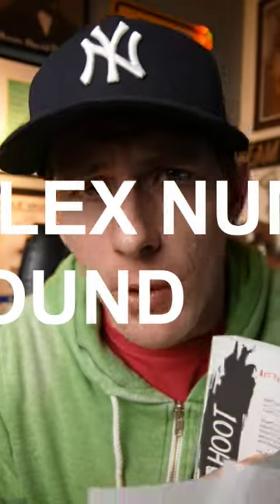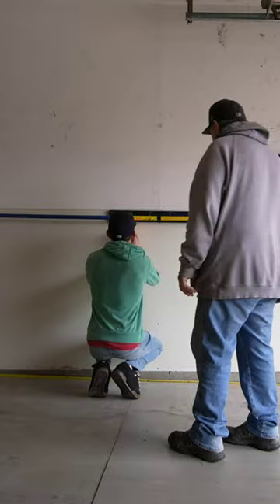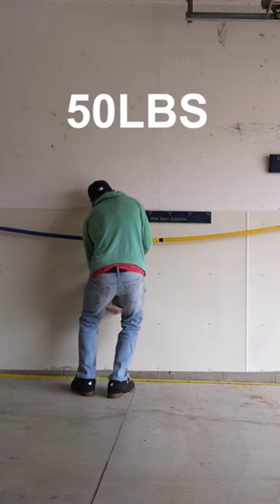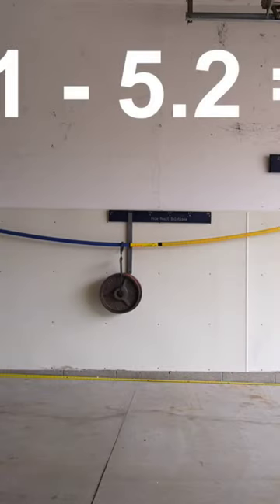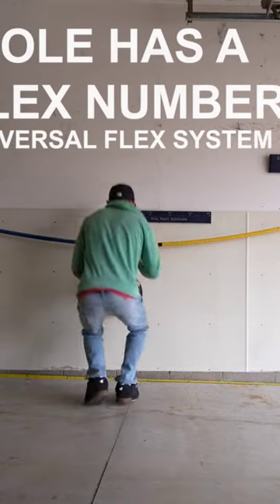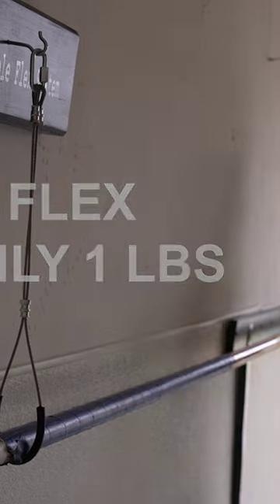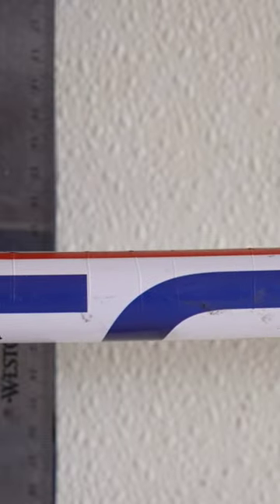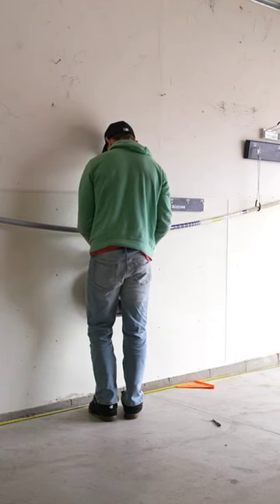find the flex of your pole vault pole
Flex numbers are a game changer!

At it's simplest form, it gives you a better understanding of what pole you're jumping on and what pole to go to next!

Without knowing this, you may be going up a pole change that's too big making it harder to complete vaults, aka knowing bars down.

 Or its too small and you waste jumps staying on a similar pole, aka, knowing bars down.

Hope this helps check out the new edition of my book over at Team-Hoot.com